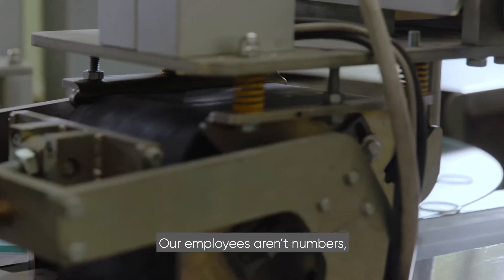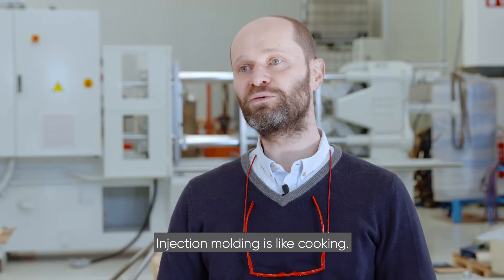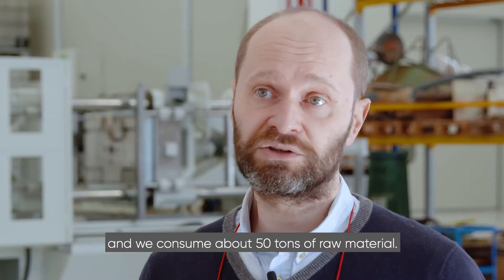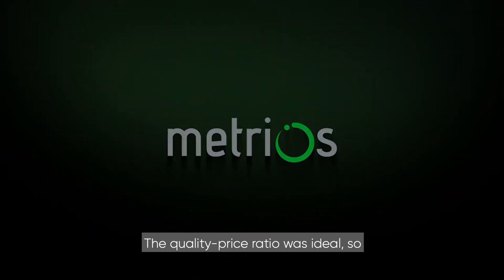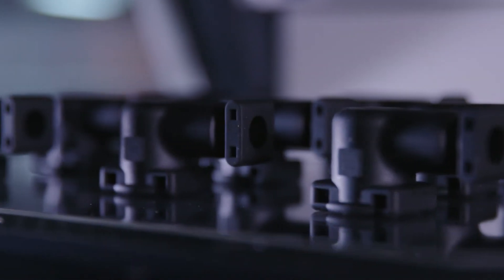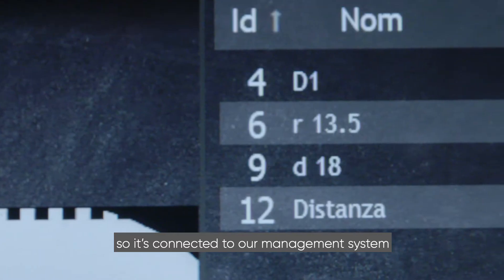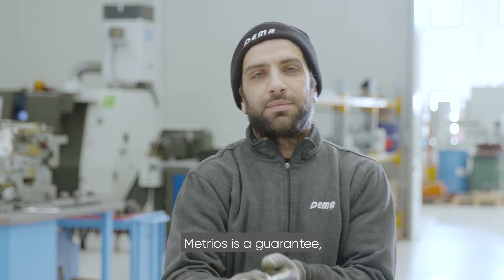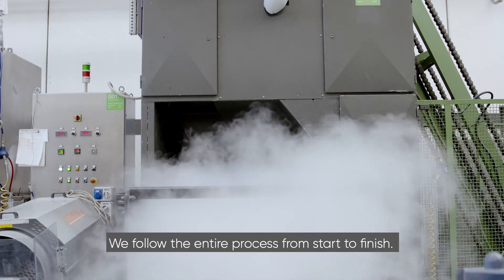“A contactless measuring machine was ideal for rubber” DEMA high quality injection molding - METRIOS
Injection molding is like cooking. If you rush a cake, it’s either going to be undercooked or overcooked. The same applies to rubber.
The rubber is injected and then baked in the molding machine. So, it takes patience, time and the right temperature.
Metrios is a quality guarantee, and it gives us peace of mind because all the dimensions that we detect, we save and all that data can be shown to the customer if necessary.